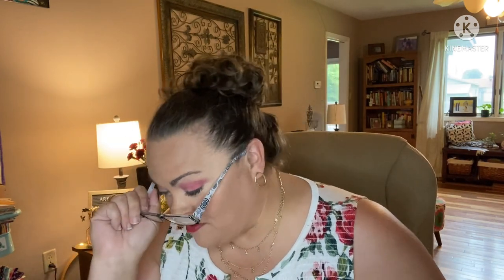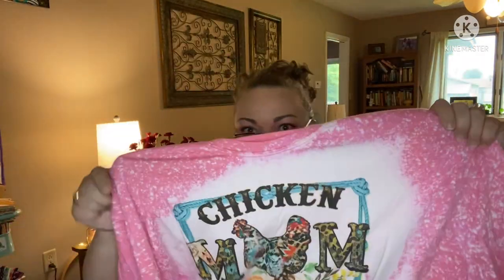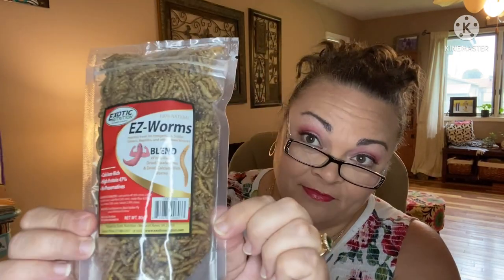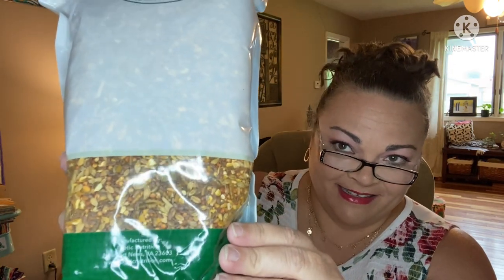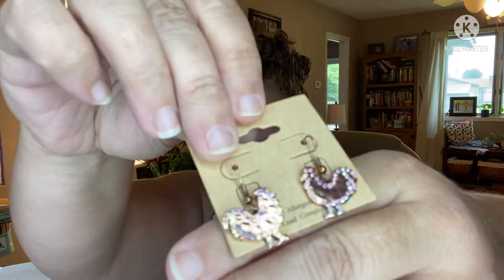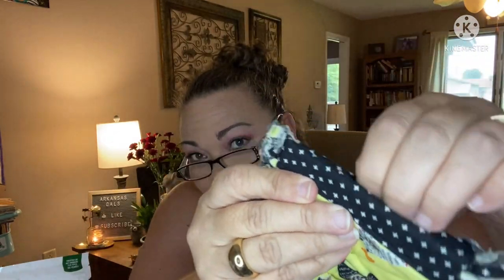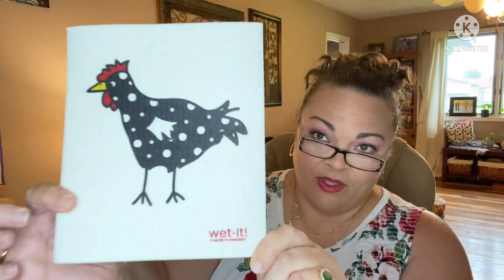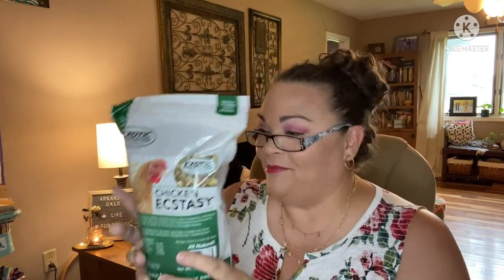Chicken Luv Mega Box + $5 off August 2021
Friend mail !!!

1. entries that don’t comply will be disqualified.
2 YouTube is not a sponsor of my contest and viewers must release YouTube from any liability related to this contest.